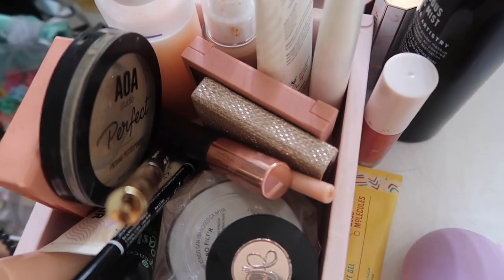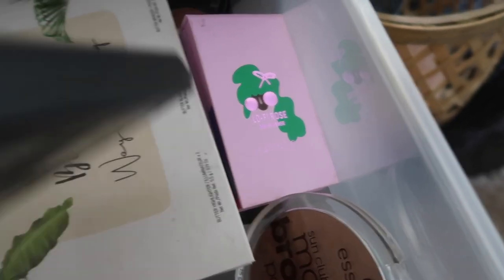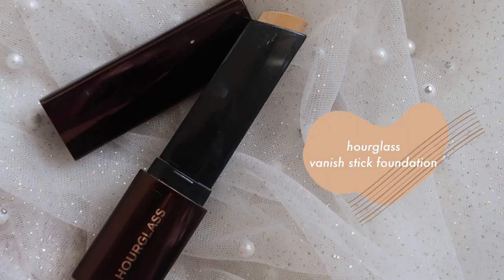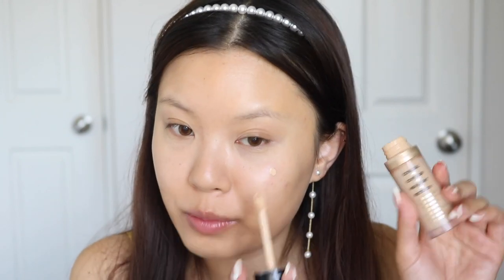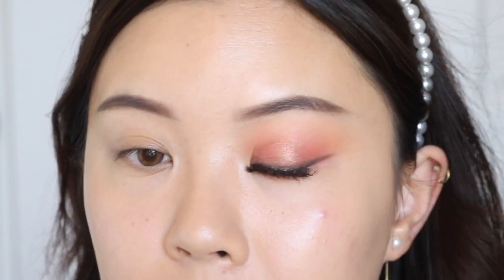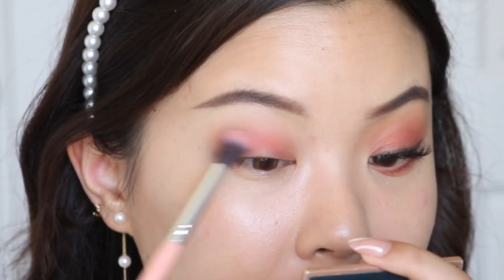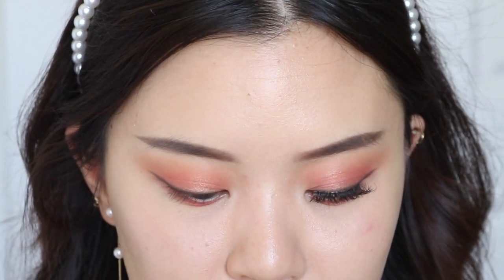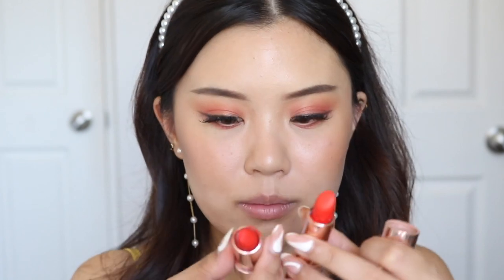SHOP MY STASH: SIMPLE SUMMER PEACH MAKEUP 🍑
would you guys like to see more shop my stash videos?! let me know down below ~~

⌠INFO⌡

˖  contacts: olens ‘spanish brown’

˖ hourglass seamless vanish stick foundation ’sand’
˖ elf cosmetics 16hr camo concealer ‘light beige’
˖ bare minerals spf original foundation ‘golden medium W20’
˖  ardency inn modster eyeliner ‘coffee’: discontinued - couldn’t find a proper link
˖ colourpop cosmetics creme gel liner ‘honey dude’
˖ elf cosmetics bronzer palette
˖  nyx cosmetics baked blush ‘solstice’: discontinued
˖ smashbox cosmetics spolight palette ‘gold’
˖  colourpop cosmetics lux lipstick ‘k bop’: discontinued

╰ referral commission

⌠TIME STAMPS⌡

0:00 intro
0:42 shop my stash
3:50 tutorial
14:10 outro

⌠TECH⌡

╰ filmed on Canon 750D + G7X Mark II
╰ intro edited on Meitu app

⌠MUSIC⌡